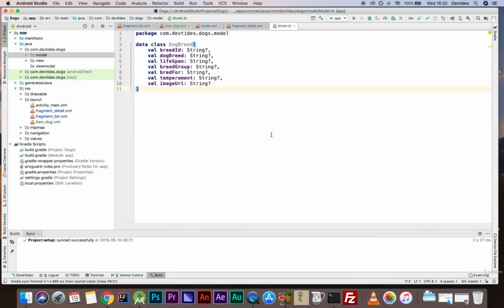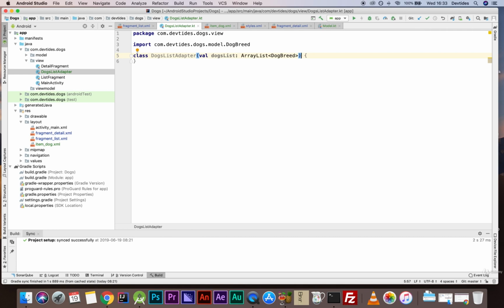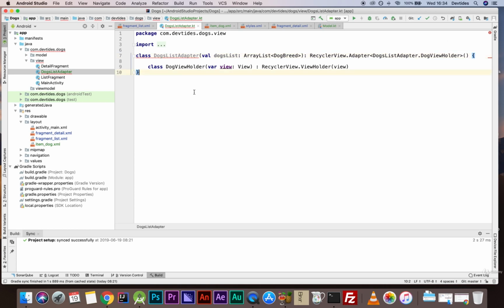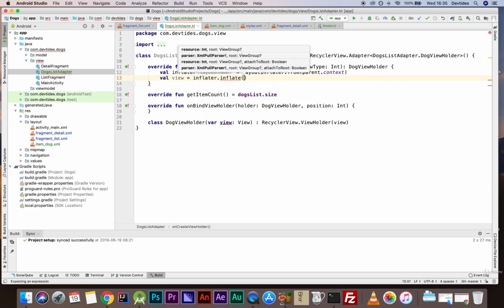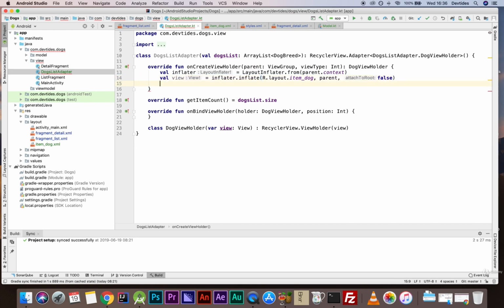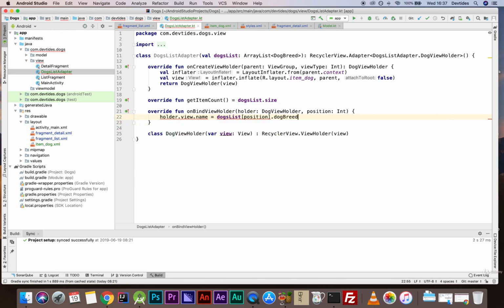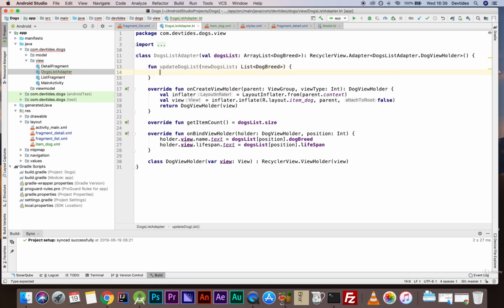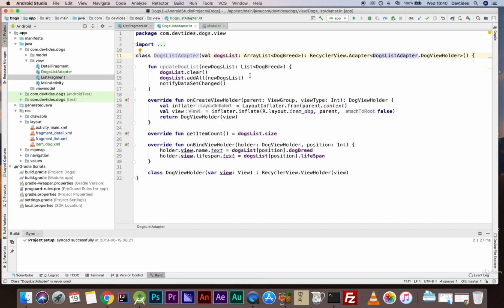3 Building the list adapter